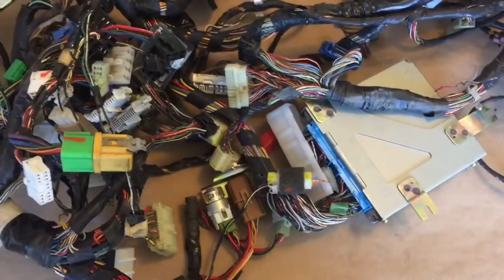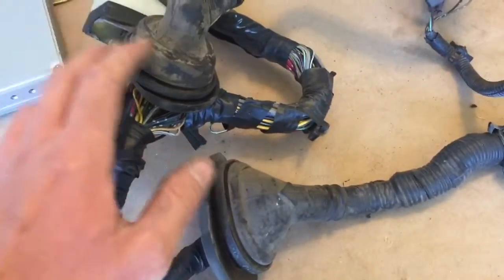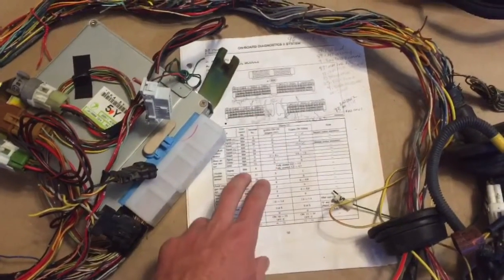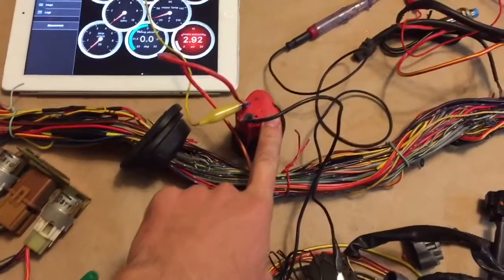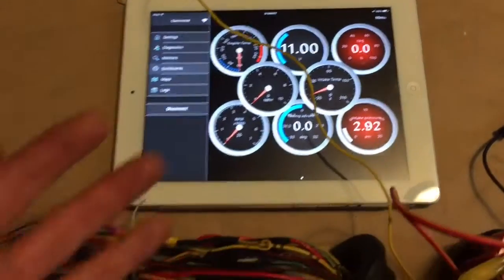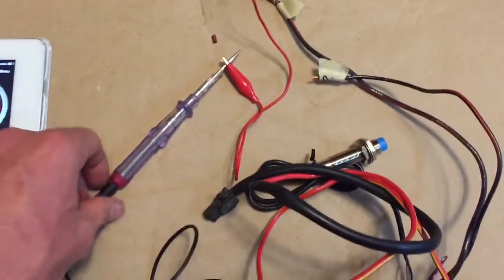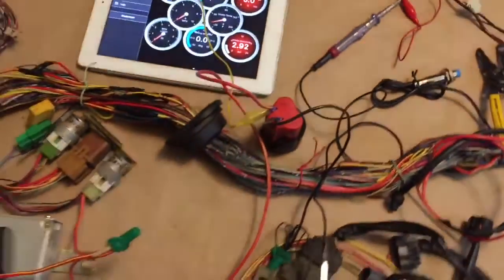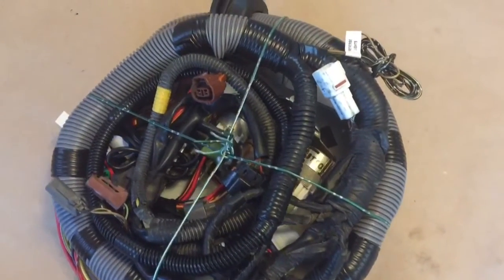1998 Subaru VW Wiring Harness Conversion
This wiring harness was converted for a customer putting a 1998 Subaru 2.2L engine into a 1979 VW Bus. The wiring harness controls the engine and is a scary but necessary part of the Subaru engine conversion. To find the ECM/ECU/Computer pinout sheet, go